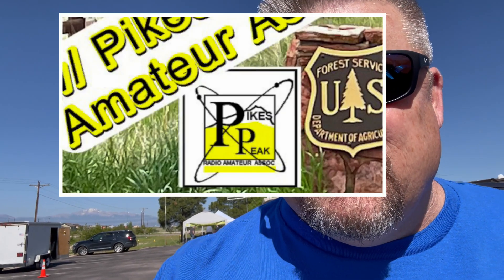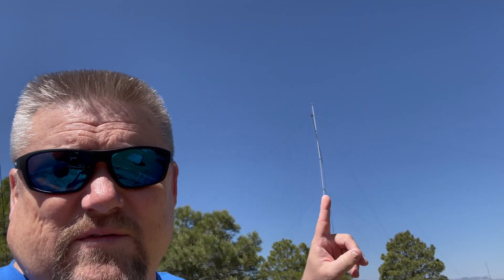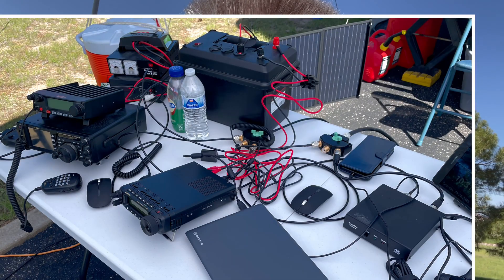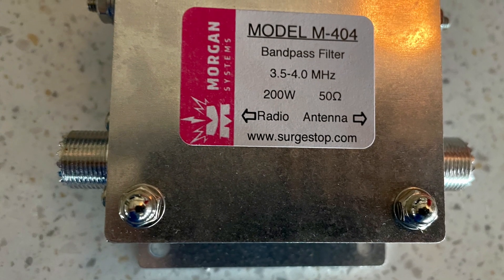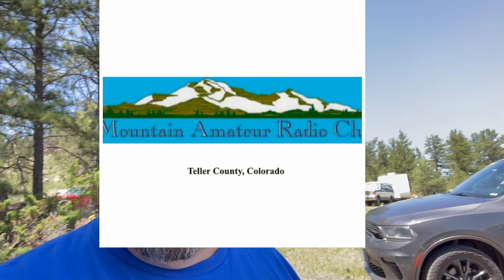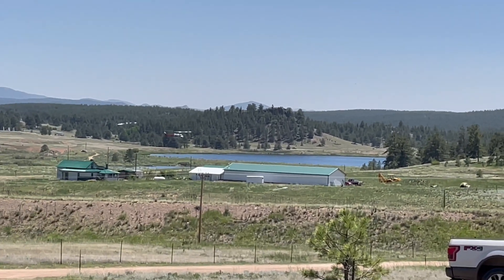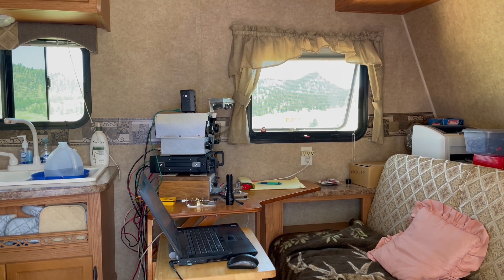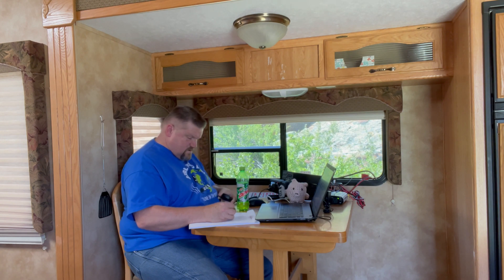ARRL Field Day 2023 with 2 different radio clubs in Colorado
After returning from Virginia I just made the possibility of going to Field Day at the QTH. I decided to visit the Pikes Peak Radio Amateur Association set up as I am a member of that organization as well and see what all was going on. They were trying to max out several of the bonus points by having a GOTA station as well as some training for young Scouts, advertising, and a visit by the OEM trailer from El Paso County and a few others. It was very interesting seeing a big setup like that especially where you need band pass filters. I then proceeded to the Field Day set up for the Mountain Amateur Radio Club in Teller County where I am the club President and got on the air fairly quickly as the operations had just started. We had a great time visiting and having our evening cook out as well as making contacts on the radio. All in all a good set of events to be able to practice our craft out in field and gain valuable emergency operations knowledge while having a good time. Enjoy.